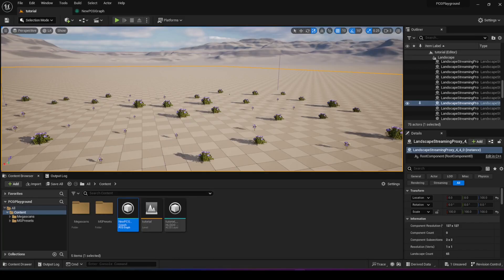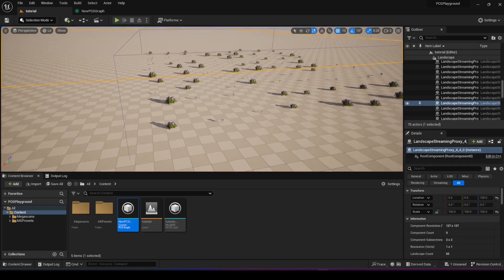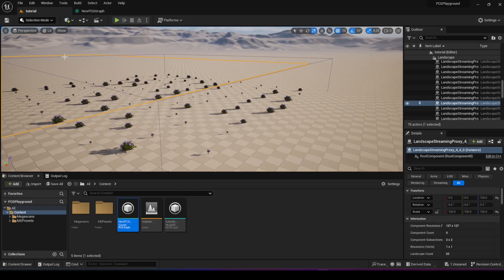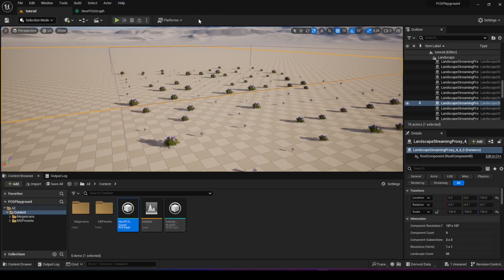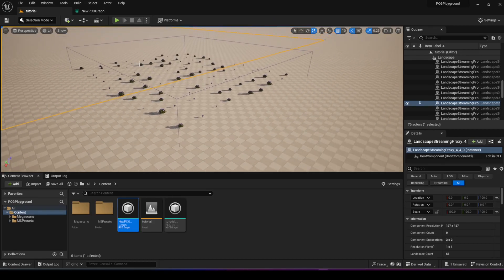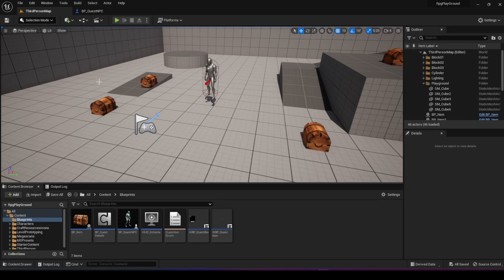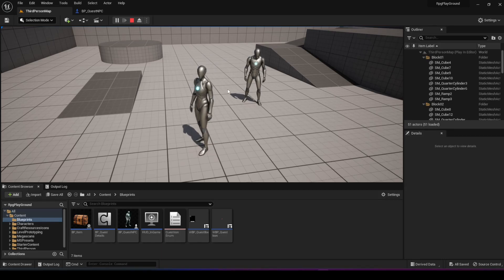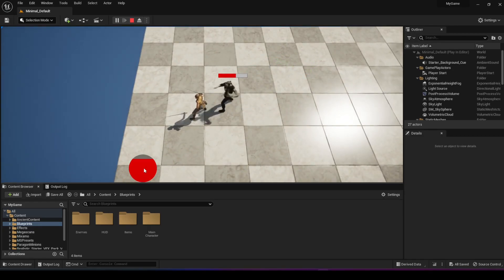How Hard is it to Learn Unreal Engine 5 and Create Your Own Quality Games!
Learning unreal engine 5 is quite a journey and I want to break down what is required to learn to create your own high quality games in unreal engine 5 and not get overwhelmed by all the moving pieces.